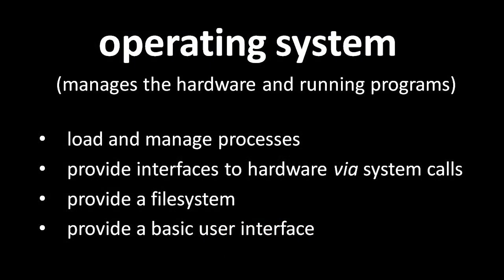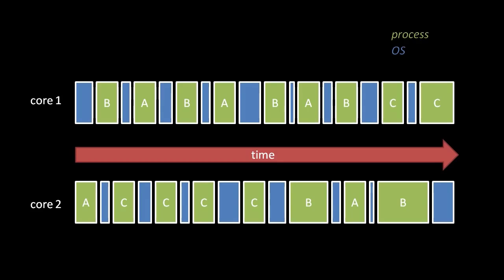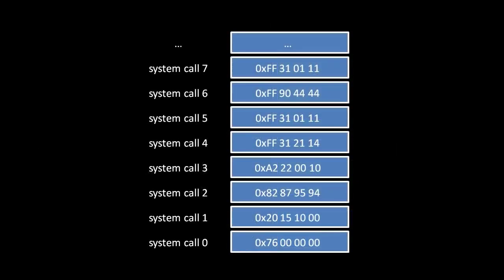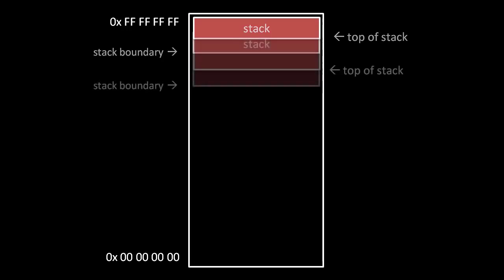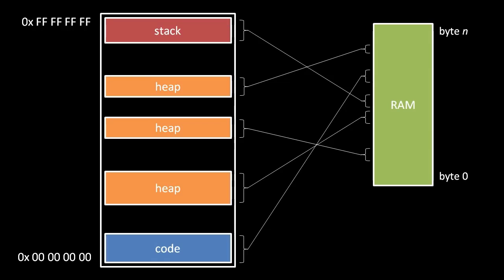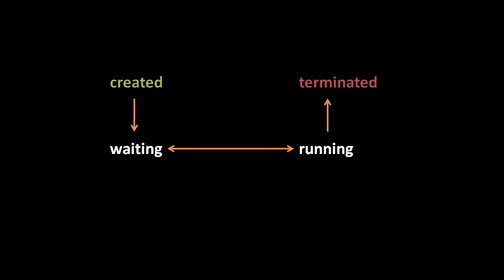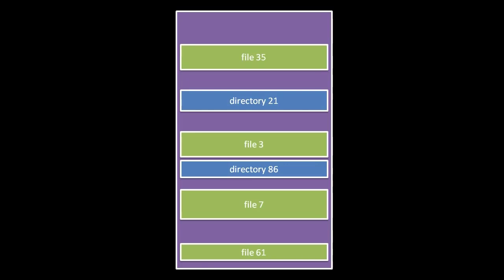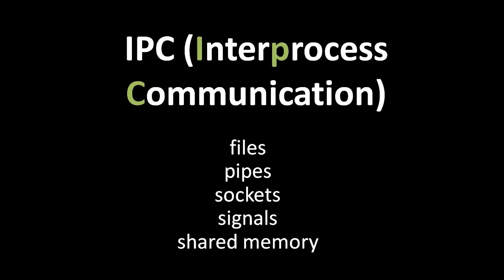Operating system for beginners Operating system basics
An operating system is system software that manages computer hardware and software resources and provides common services for computer programs. In this operating system full course you will be learning following topic in details.

          Hardware Resources

          Introduction to Operating Systems

          Disk I/O

          Disk Scheduling

          Filesystems

          CPU Features

          Kernel Architectures

          Linux Basics - Part 1

          Linux Basics - Part 2

          Interrupts and I/O

          Interrupt Controllers

          Interrupt Handling

          Memory Resources

          Kernel Memory Allocation

          Paging

          Page Tables

          Memory Protection

          Virtual Memory - Part 1

          Virtual Memory - Part 2

          Page Replacement

          Processes - Part I

          Processes - Part II

          Process Management

Operating System
Course Author: Mike Murphy